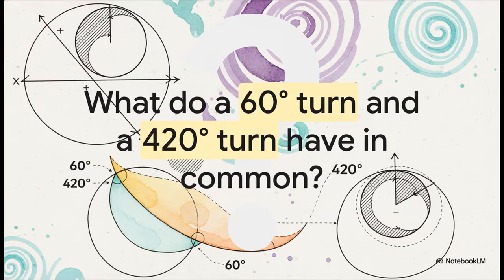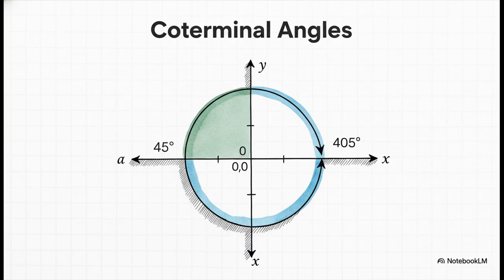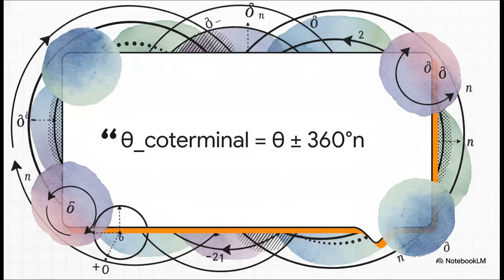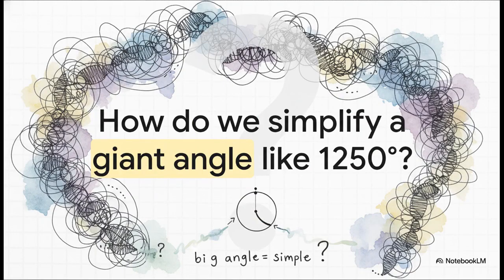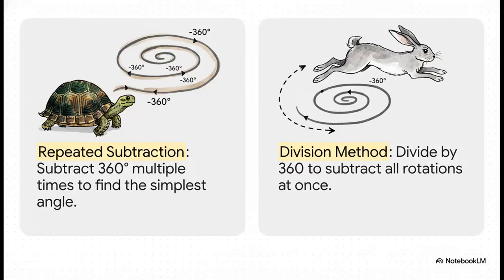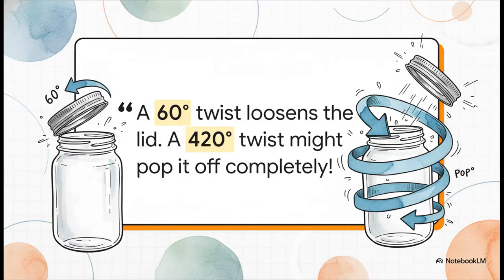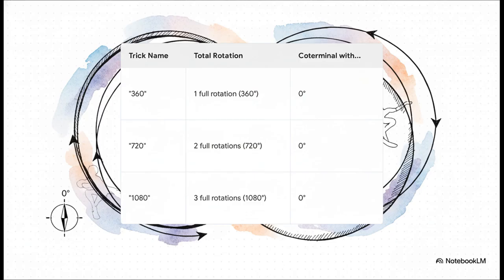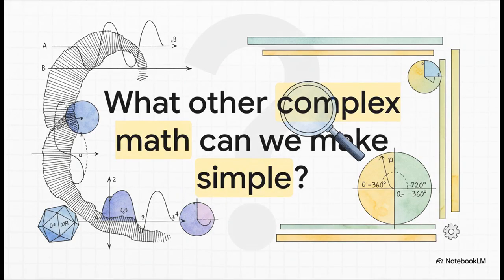Trigonometry 1.9: Coterminal Angles (Degrees)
Coterminal Angles (Degrees) — Trigonometry Study Guide (Section 1.9)

This video provides an educational overview of Coterminal Angles (Degrees), covering the key concepts, formulas, and worked examples from our Trigonometry course.